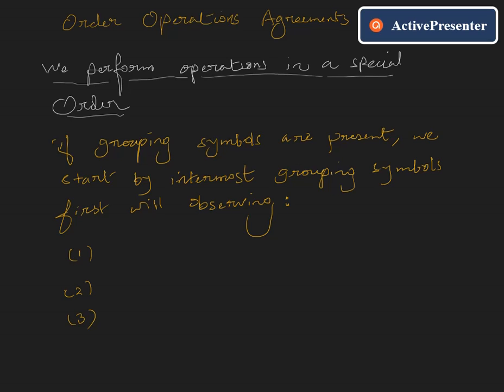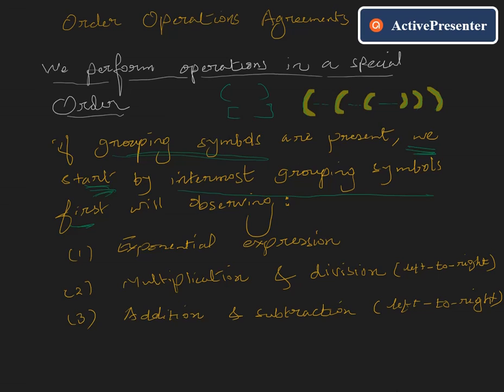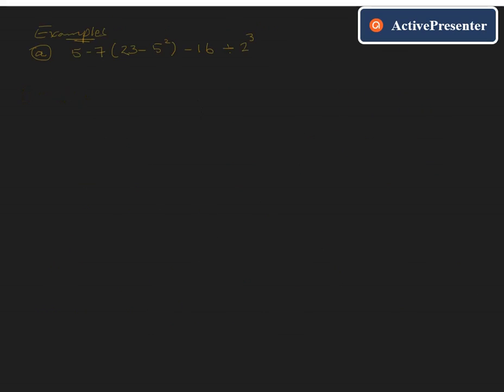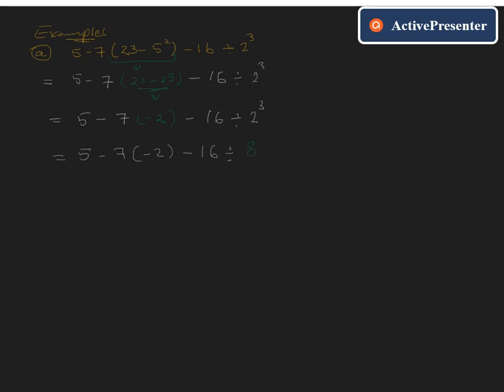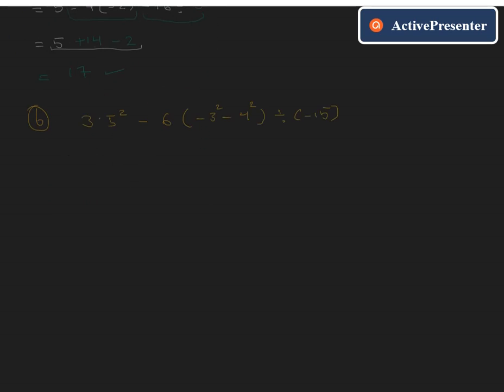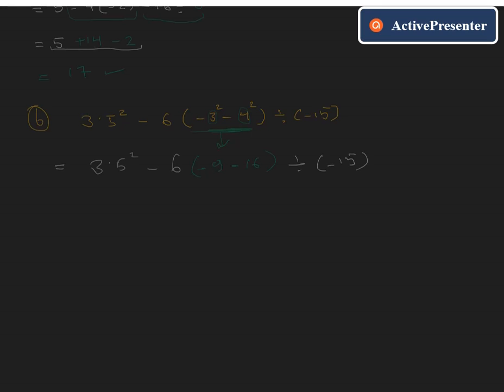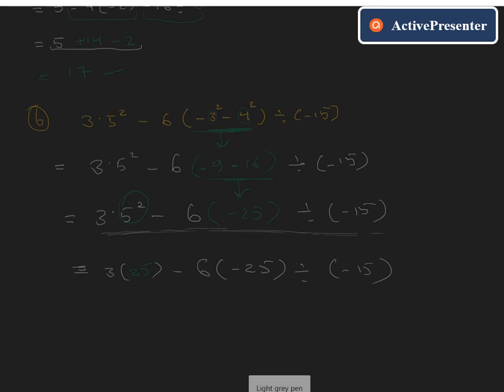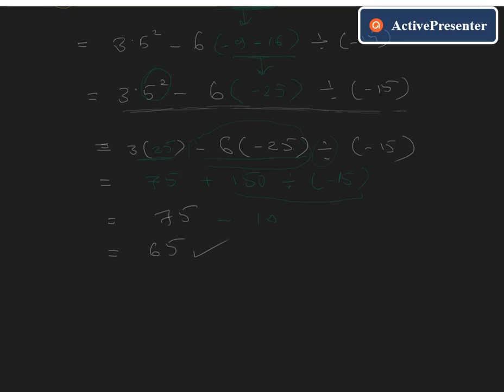Algebra and Trigonometry Lecture 14 Order of Operations Agreement